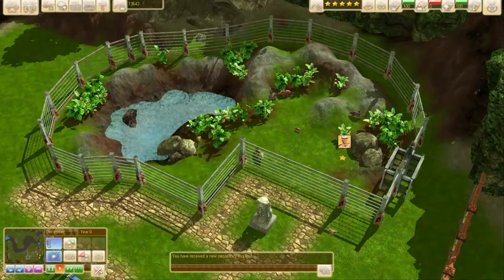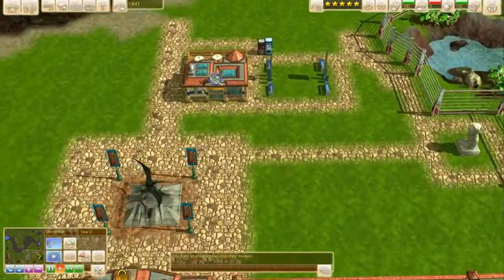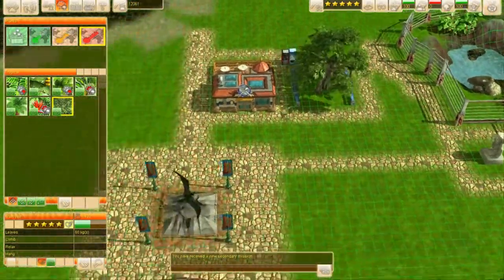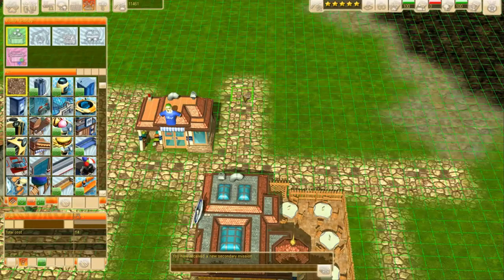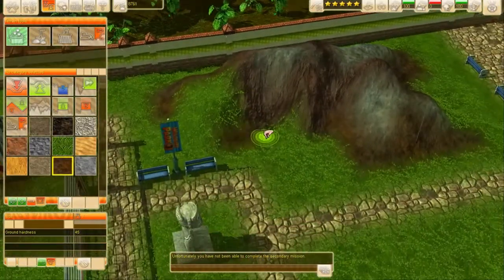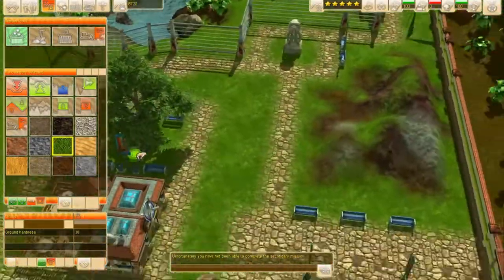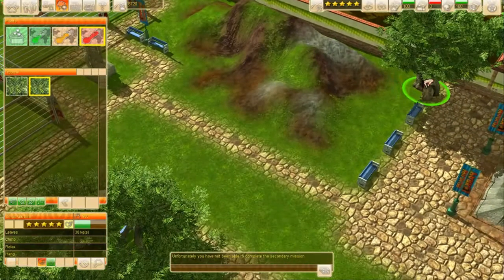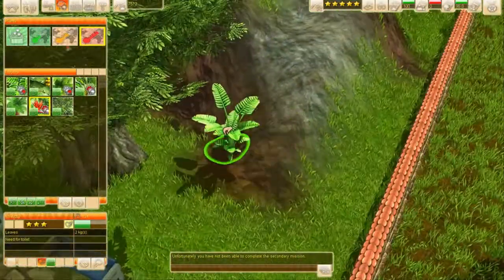Parasaurolophus Exhibit - Wildlife park 3 Dino Invasion (DLC) - Part 2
- Hey guys! Welcome  back to my playthrough featuring the newly released DLC for Wildlife Park 3, Dino Invasion! In this part, we build a  Parasaurolophus exhibit!